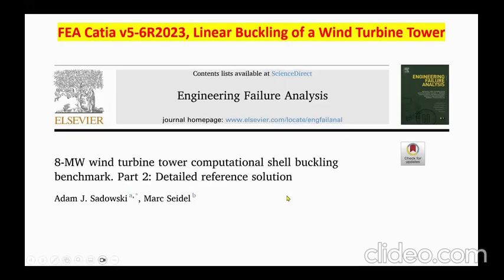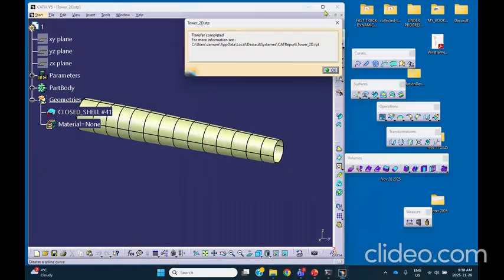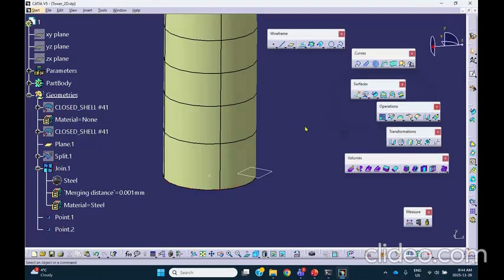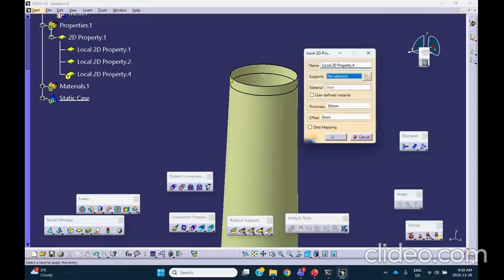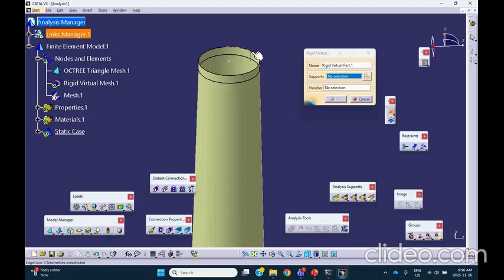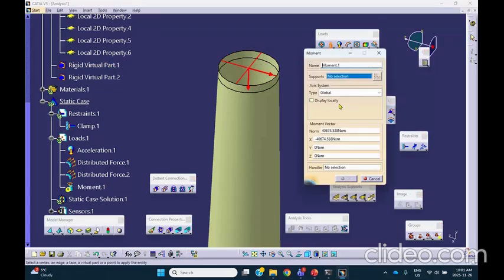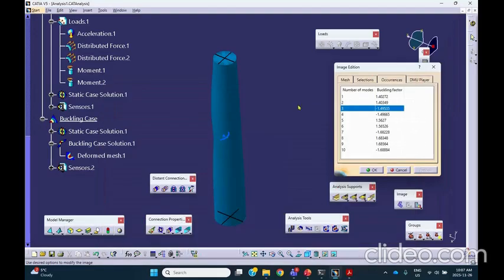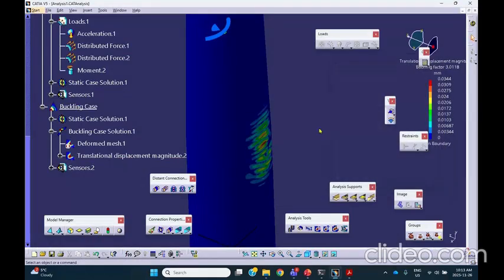FEA Catia v5 6R2023 Linear Buckling of Wind Turbine Tower Nader G Zamani